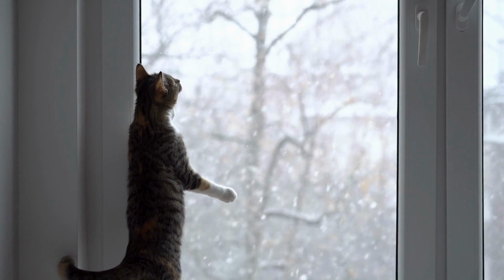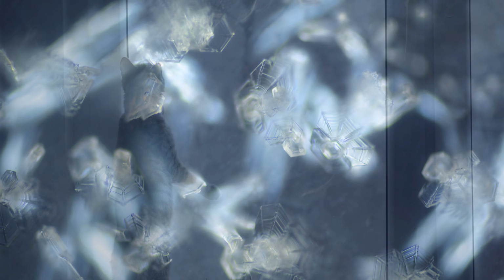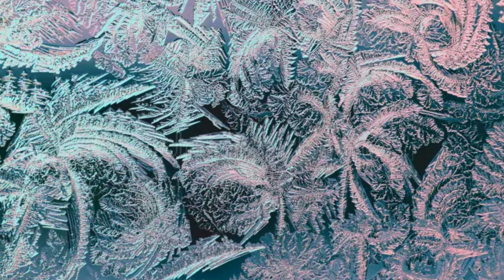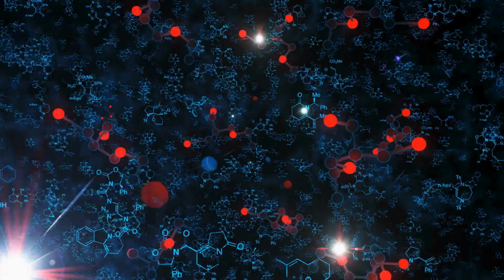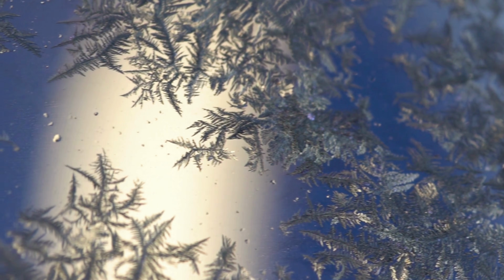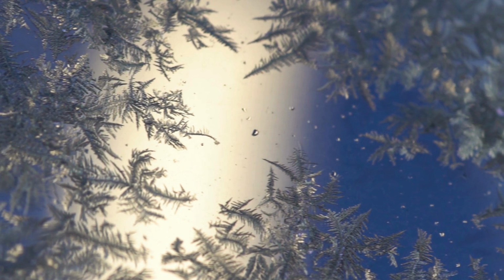Why Frost Draws Perfect Patterns (It’s Not Random!) ❄️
Ever wondered why frost forms those beautiful, feather-like patterns on windows and surfaces? ❄️ In this video, we dive into the hidden science behind frost formation and uncover how tiny water molecules turn into stunning natural artwork. From the physics of ice crystals to the role of temperature, humidity, and even microscopic surface imperfections—this is nature’s design process at its finest.

⏱️ Timestamps:
0:03 – The Mystery of Frost Patterns
0:46 – What Is Frost and How Does It Form?
1:27 – The Science of Deposition Explained
1:55 – Why Ice Crystals Form Hexagonal Shapes
2:23 – How Branching Patterns Develop
2:53 – The Role of Temperature Differences
3:26 – How Humidity Affects Frost Growth
3:49 – The Hidden Influence of Surfaces
4:46 – Air Movement and Pattern Formation
5:51 – Why No Two Frost Patterns Are the Same
6:23 – Nature’s Perfect Balance of Chaos and Order